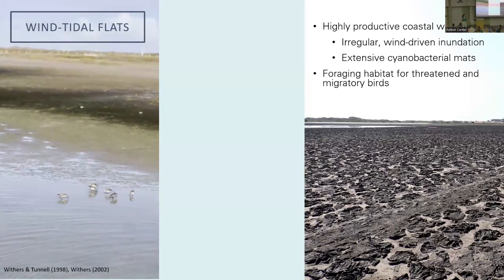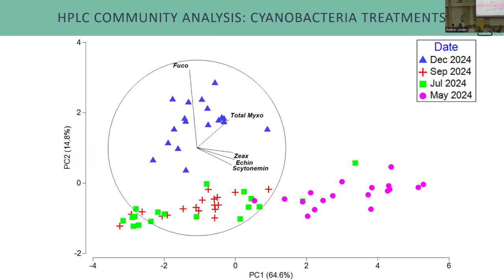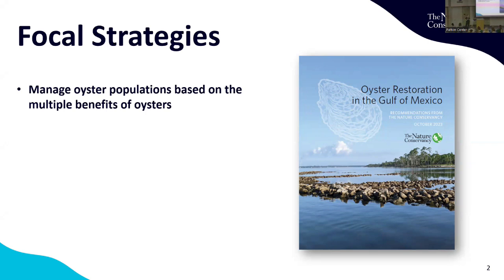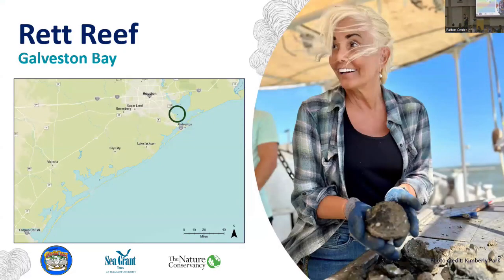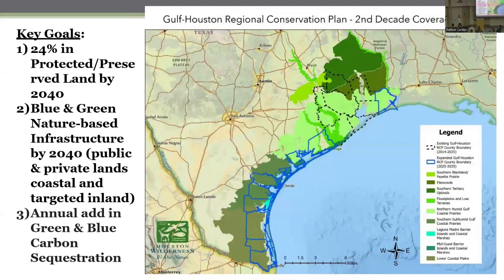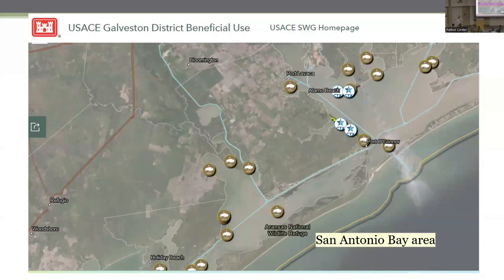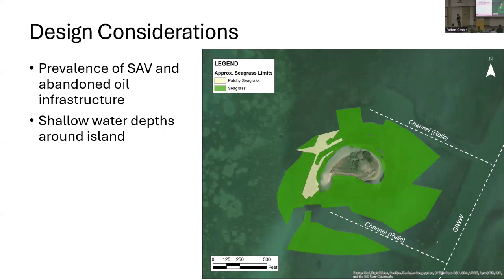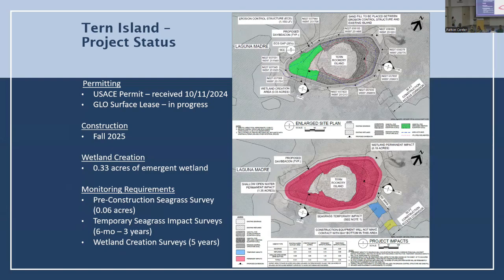Texas Bays and Estuaries 2025 - Restoration ,Thursday AM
Habitat and shoreline restoration projects